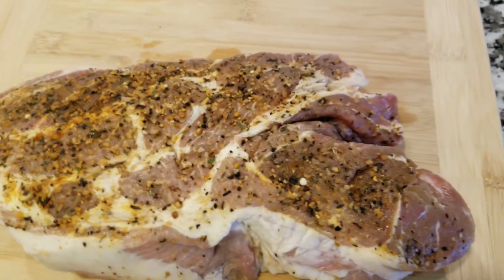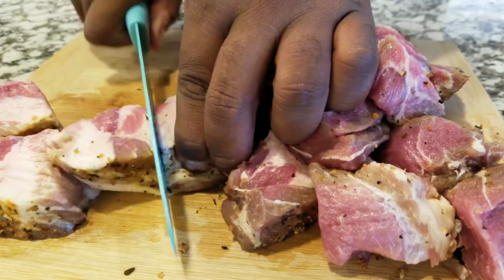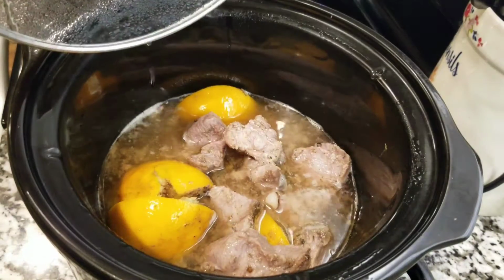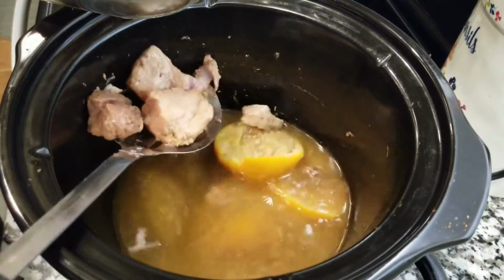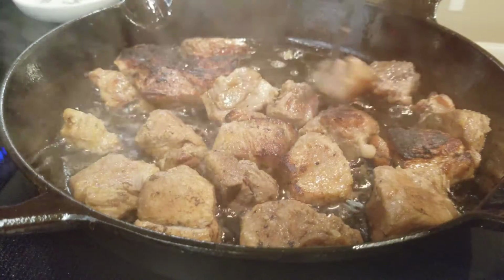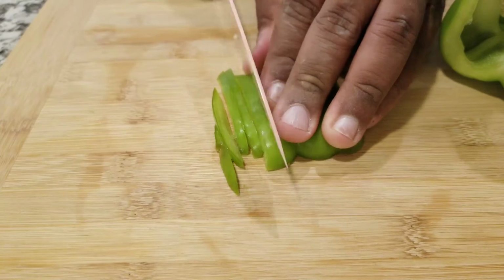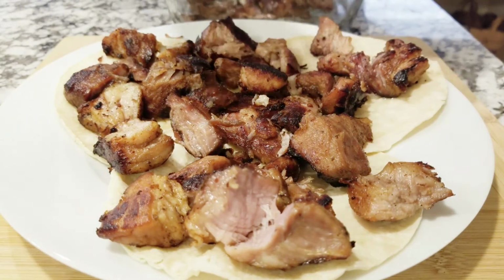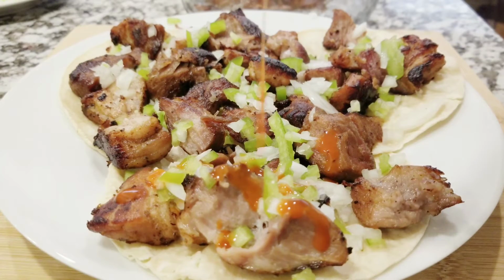Pork carnitas recipe | $1.50 Crispy carnitas | Cooking affordable food | Authentic carnitas Mexican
Cooking an amazing affordable recipe, pork carnitas using Authentic and fresh ingredients.

Ingredients :

Pork Roast
2 orange
1 Coca cola
Salt
Oil
Bell pepper
Onion
Corn tortillas
Lime juice